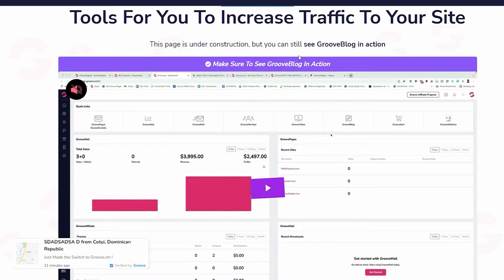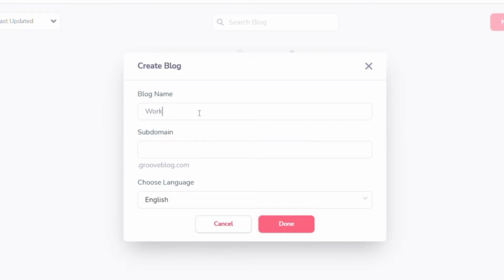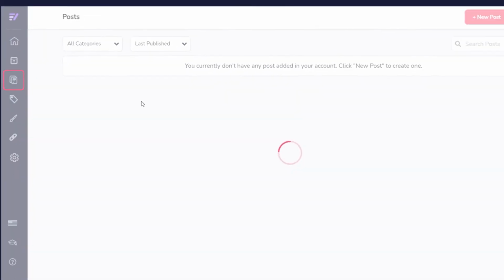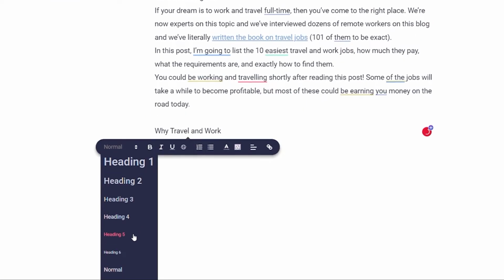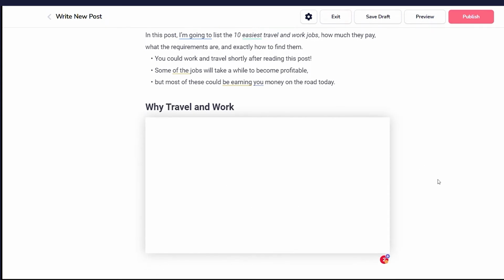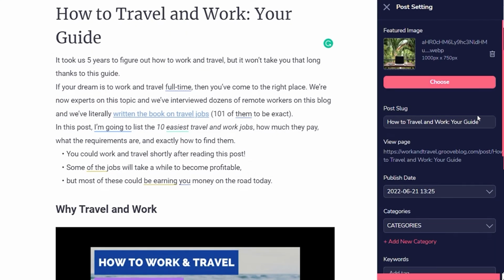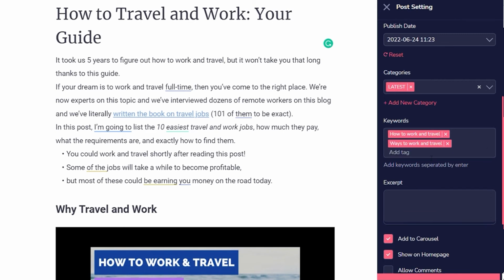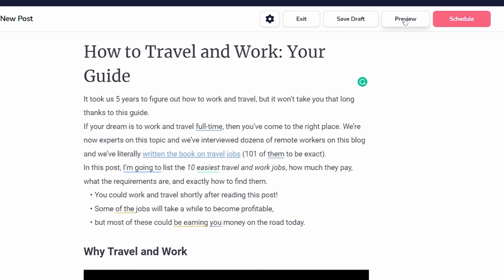How To Create a BLOG POST with GROOVEBLOG | How to Write a Blog Post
This tutorial shows you how to create a blog post with GrooveBlog. Are you looking to learn how to write a blog post that stands out and get attention? GrooveBlog can help you get your blog up and running in no time. GrooveBlog is an easy to use blogging platform and part of the Groove family of apps. GrooveBlog continues to get better and improve and is part of the Groove family of apps.

Learn how to start a blog with GrooveBlog quickly and easily in this GrooveBlog tutorial. Watch how to add content and media to your blog post, add your thumbnail, add keywords and optimize your post, and customize your blog categories too!